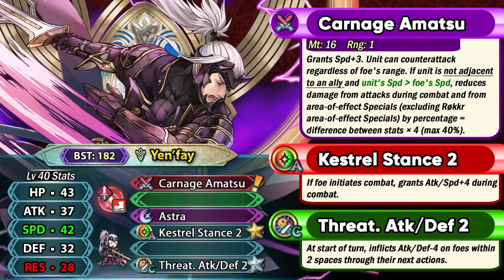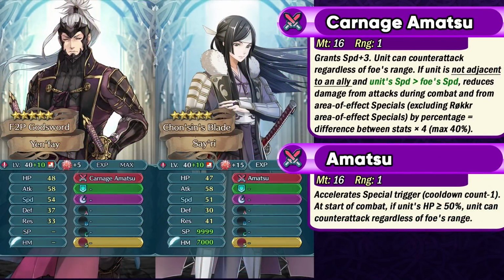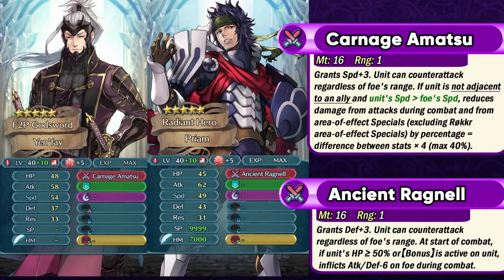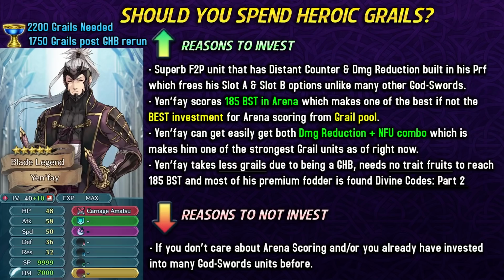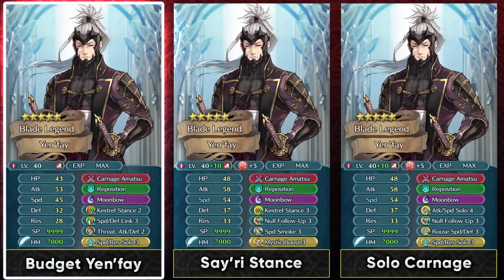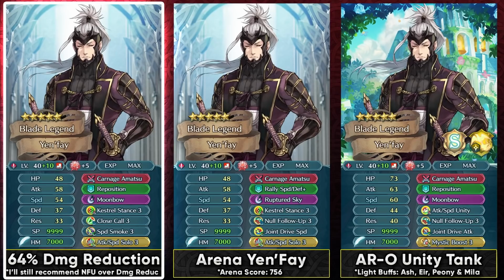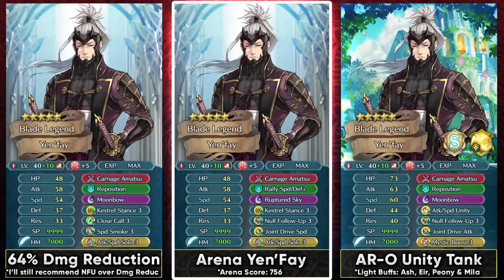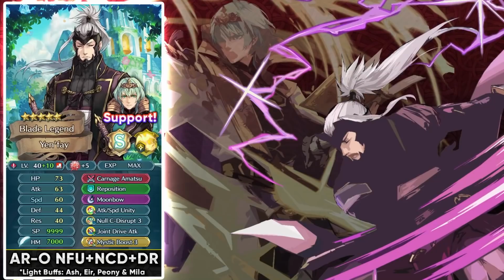BEST F2P GODSWORD! How GOOD is Yen'fay? Analysis & Builds - Fire Emblem Heroes [FEH]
What's up guys, I am Pheonixmaster1, and welcome to my unit review series for Fire Emblem Heroes. I review Bertram who came as a Grand Hero Battle F2P Unit along with the 'Ash & more' banner which is a Fire Emblem Awakening Banner.

I discuss the following topics in the video:-

0:00 Yen'fay Analysis
1:50 Yen'fay vs. Say'ri
2:14 Yen'fay vs. Resplendent Ryoma
2:40 Yen'fay vs. Brave Marth
3:04 Yen'Fay vs. Priam
3:35 Should you invest in Yen'fay with your Grails?
5:59 Yen'fay Builds
6:57 Stacking Dmg Reduction on Yen'fay?
8:12 Yen'fay Arena Build
9:09 Yen'fay Aether Raids Builds